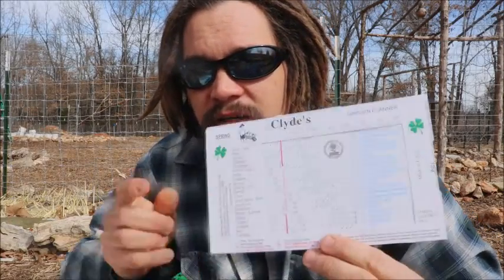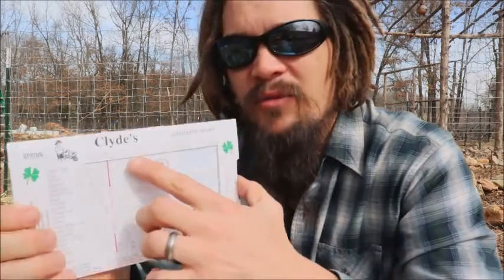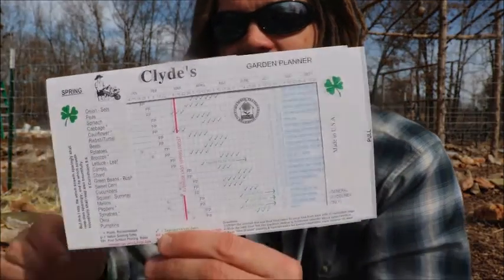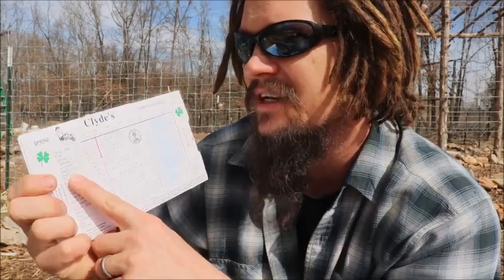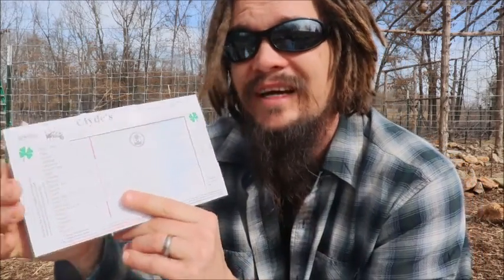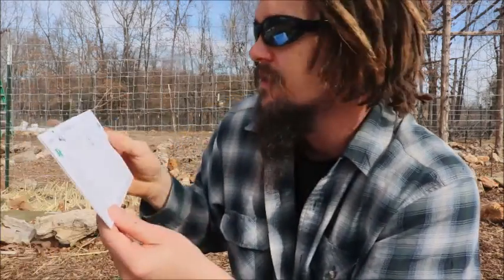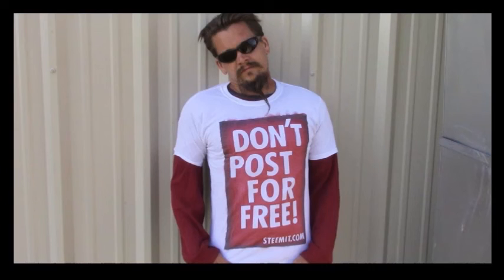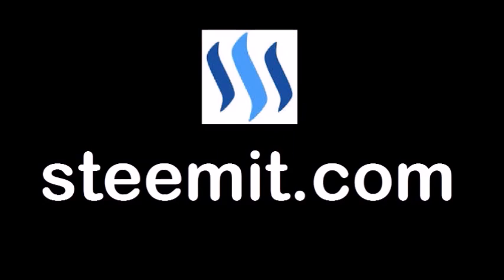CLYDE'S GARDEN PLANNER - THE BEST $5 GARDEN RESOURCE I KNOW OF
Whether you're just getting started or been gardening for years, things like this can really help, especially if you move to a new area. While at the Baker Creek Heirloom Seed Company the other year, we ran into Clyde, and were amazed at the tool he created.

Once you know your average last frost date, you simply slide this tool to line up with it, and it'll give you some great advice of when to plant certain garden plants in the Spring. On the reverse side, it does the same with fall planting by using the average first Fall frost date in your area.

With additional info like expected harvest dates, companion plants, and even spacing, it's an amazing resource, and I love using it!

THIS IS A GREAT RESOURCE FOR FINDING THE FROST DATES IN YOUR AREA

BTC : 3BQPqcpBWnBiGVnVNmqjuzbmYSeBEEc87w